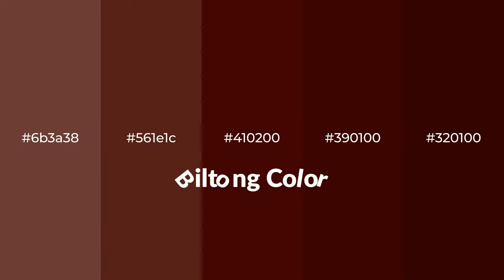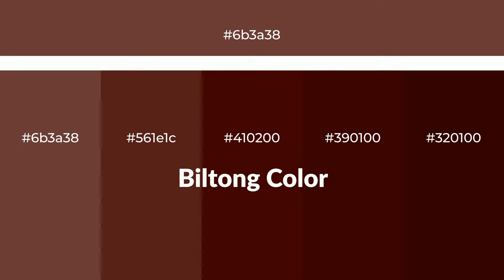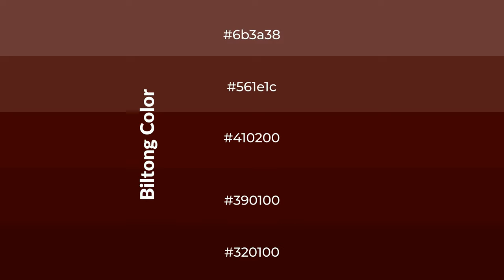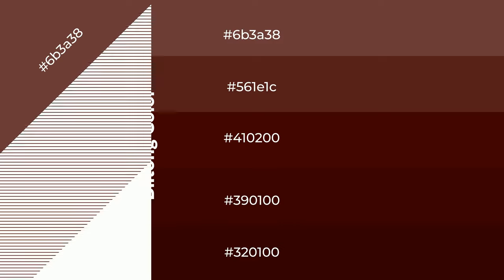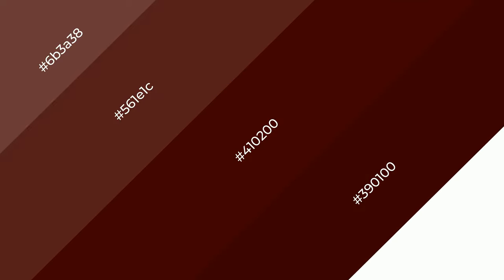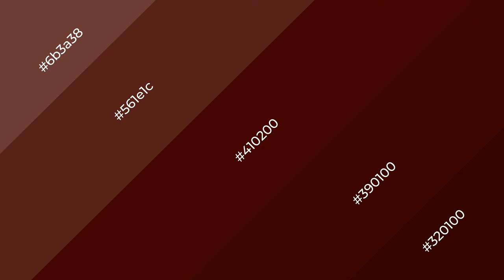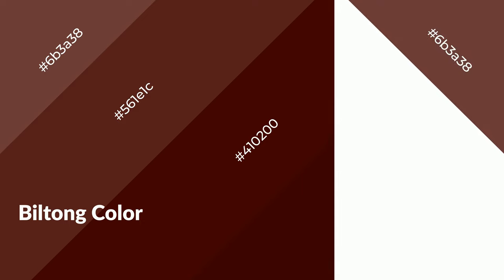Shades & Tints of Biltong color #410200 A Warm Brown color #390100 #320100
Shades of Biltong color #410200 Warm Shades of Biltong color with Brown hue for your project!

Shades
Hex 390100

Tints
Hex 561e1c

Biltong is a warm color, and it emits cozier and active emotion. Warm colors are symbols of warmth, fire, heat, and sunshine. It also evokes joy, passion, love, and even anger emotions. You can see them used in Restaurants and Gyms.